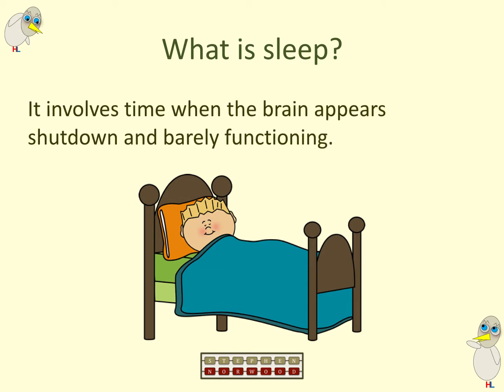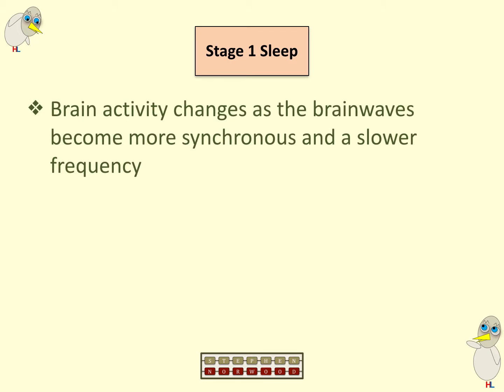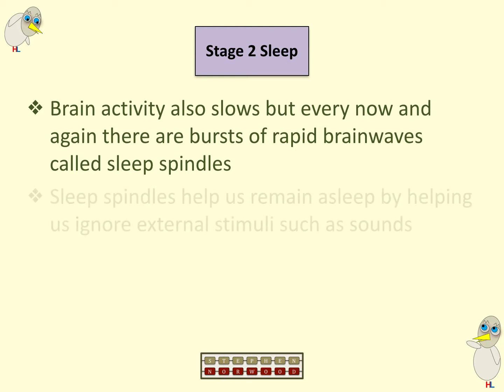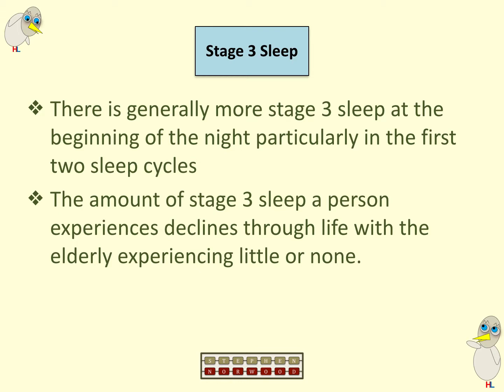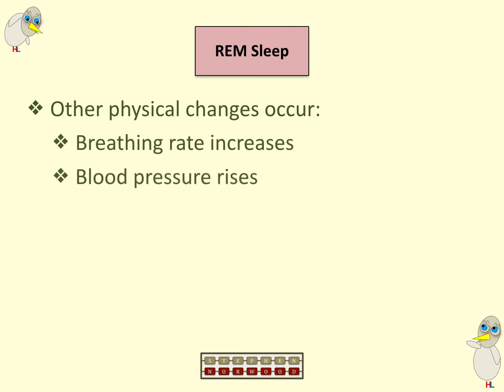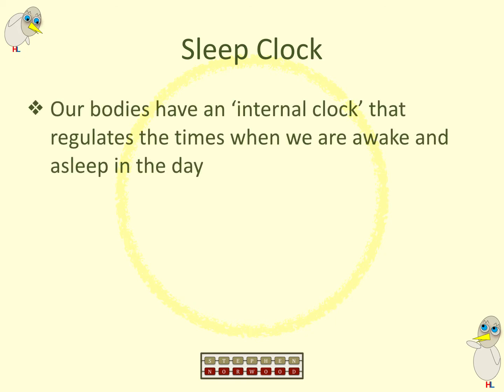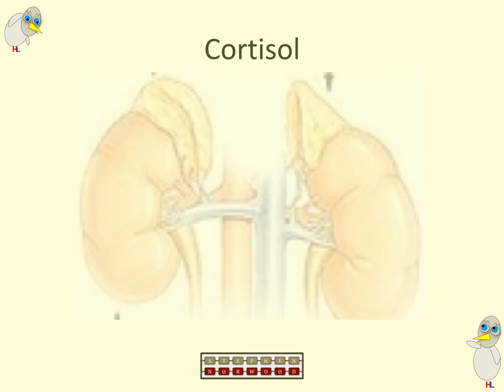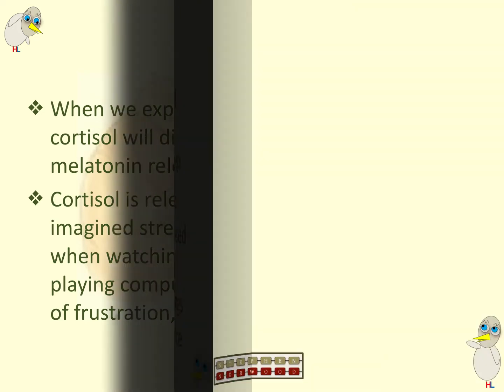What is sleep?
A guide to understanding what happens when we sleep and why it is so important.